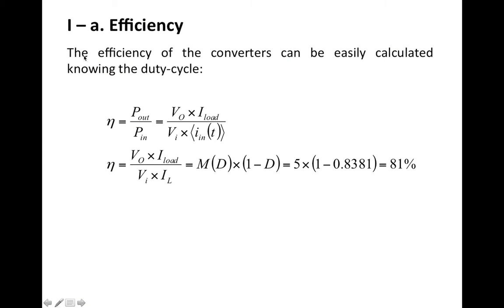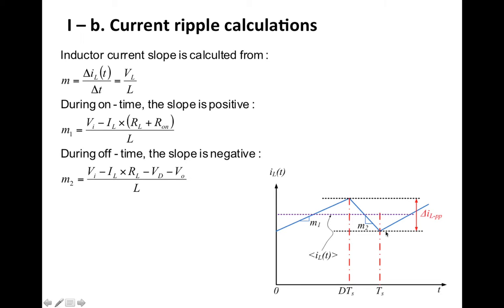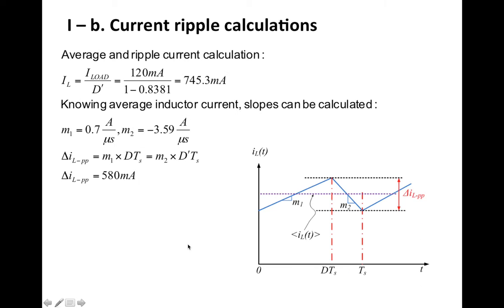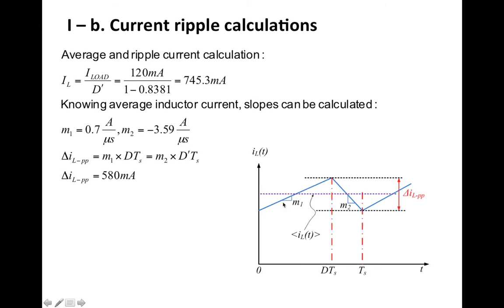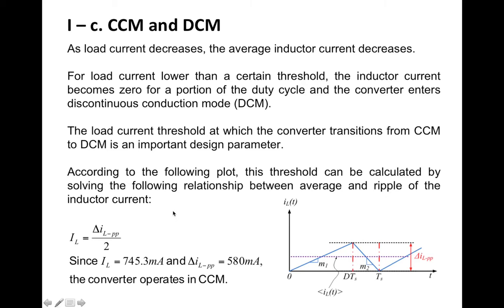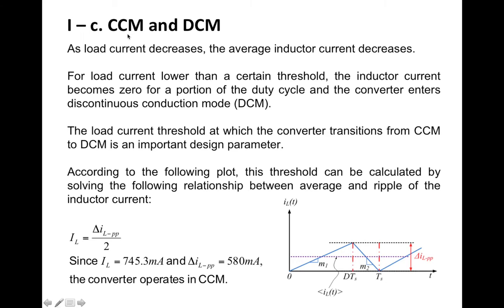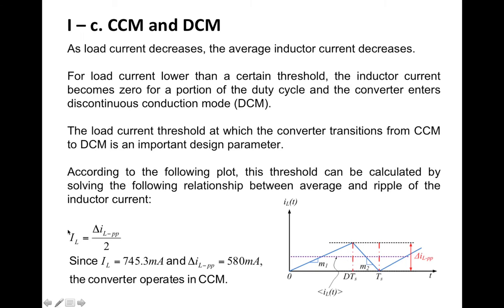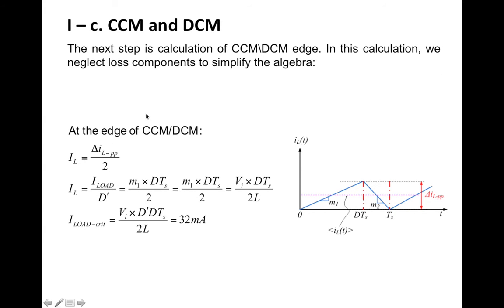Stanford - EE292P - Boost Converter - Part2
Problem session 4 of EE292P - Part 1